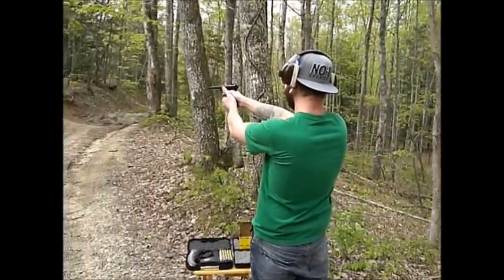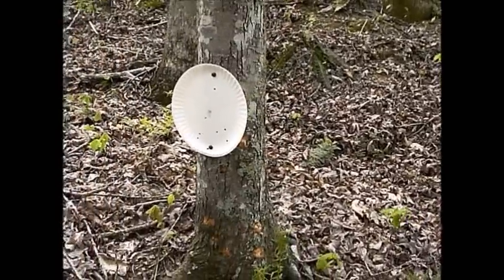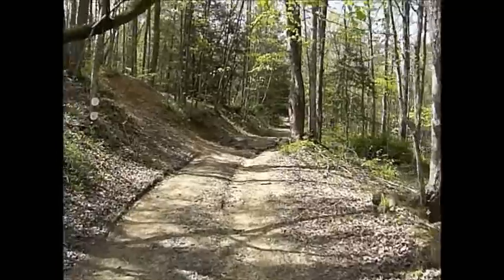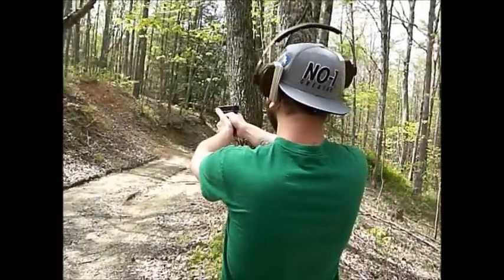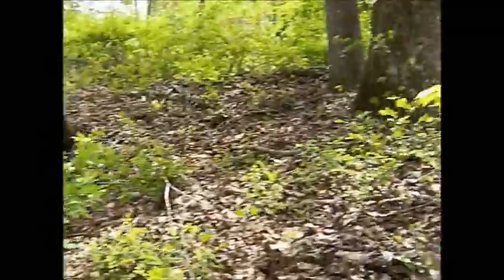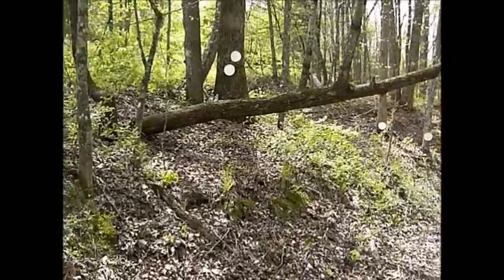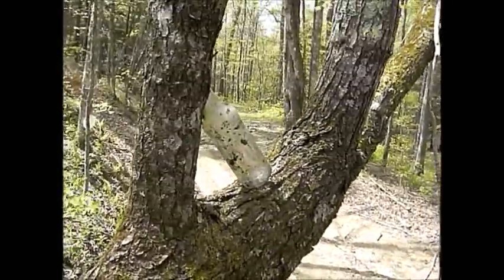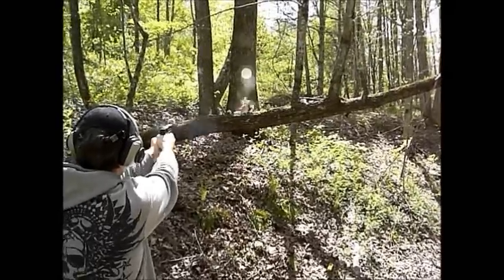Cody and Matt target practicing april 10th 2012.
We shot around 500 rounds and had few jams out of the trusty rugers with the inexpensive remington golden bullets from walmart.